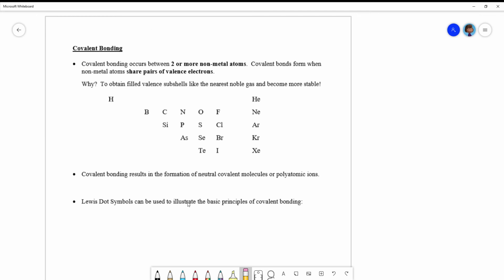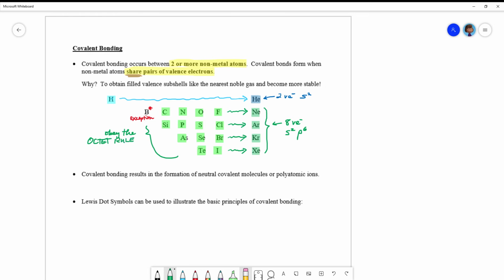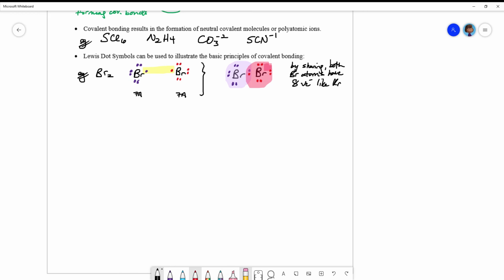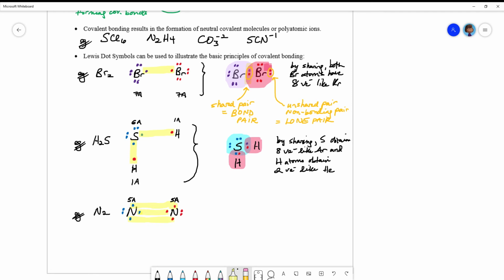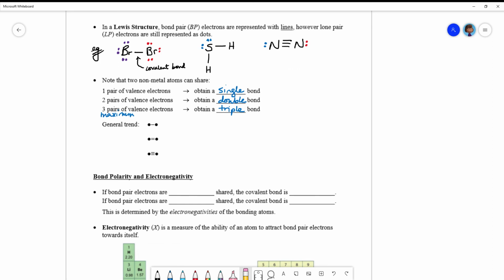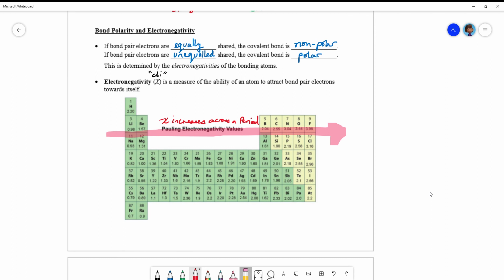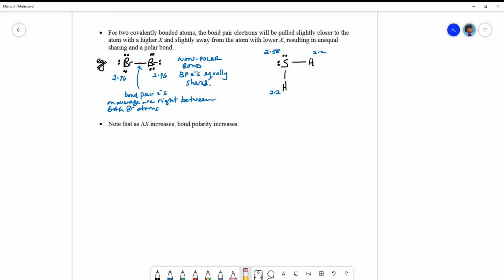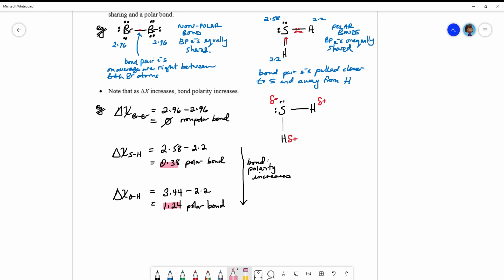Principles of Covalent Bonding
Chem 11 Lecture | Chapter 8 | Principles of Covalent Bonding